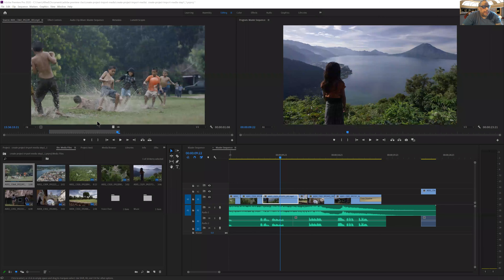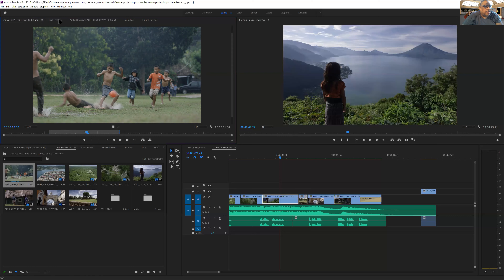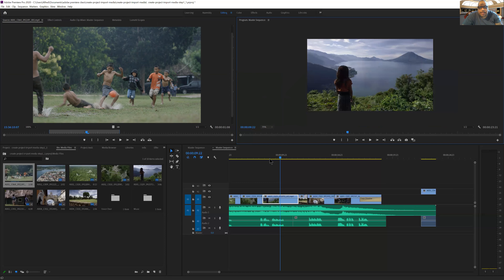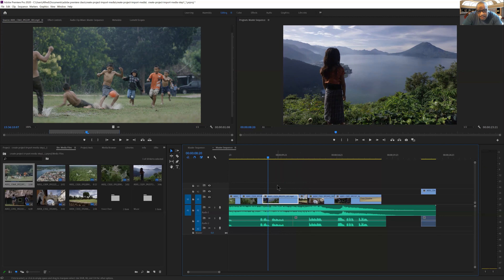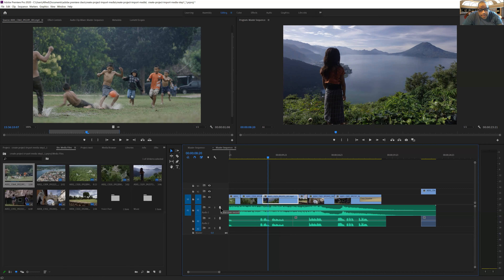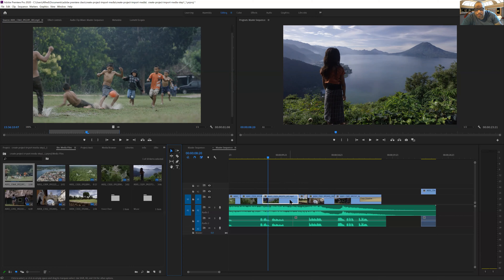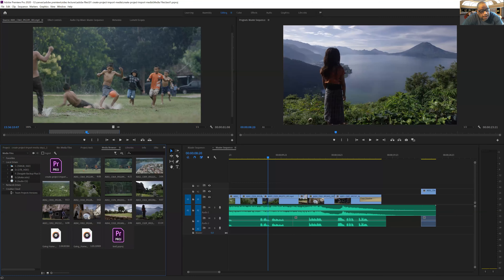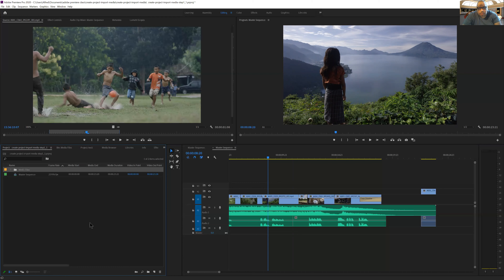premiere pro edting interface part2